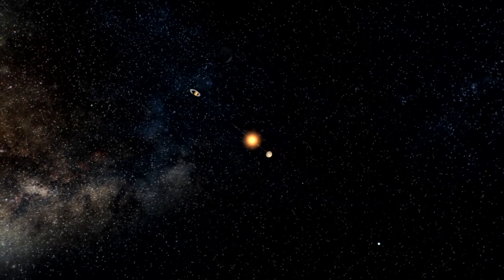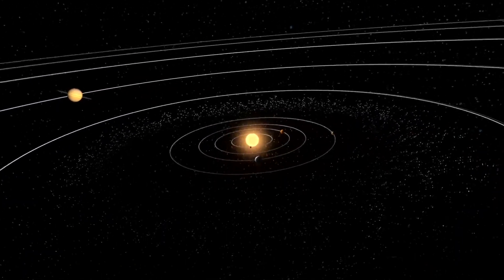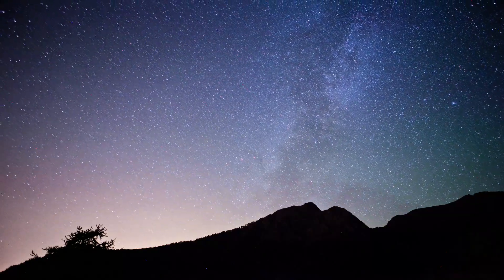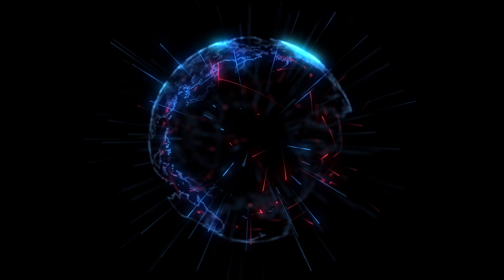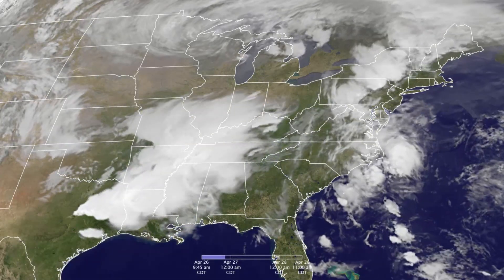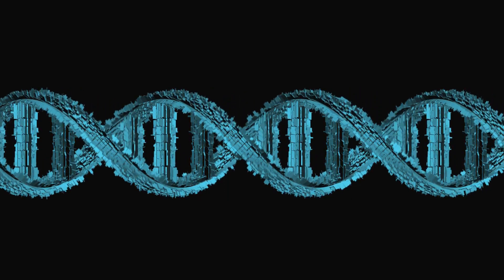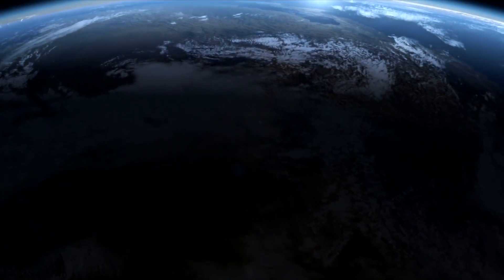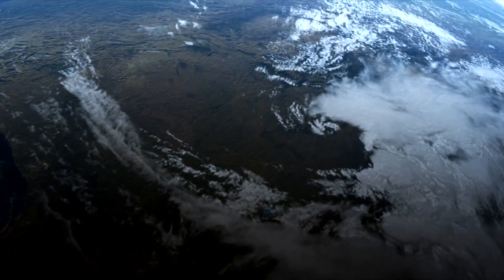Terraforming Mars: Turning the Red Planet Green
From the early 2010s and onwards, the notion of terraforming Mars became popular because of Elon Musk. In an event of an apocalyptic event, a terraformed Mars would give humanity a second home.